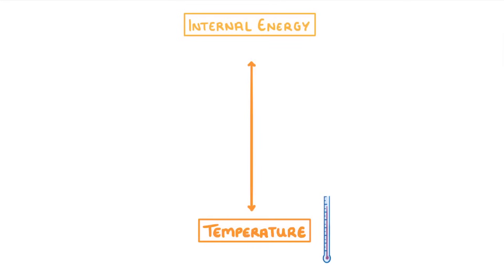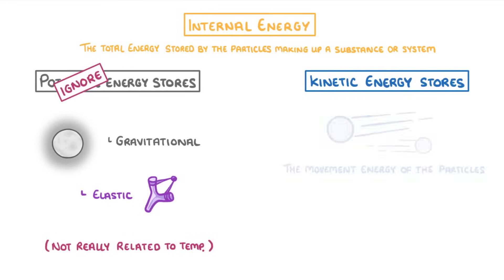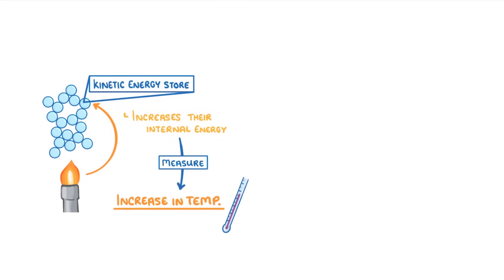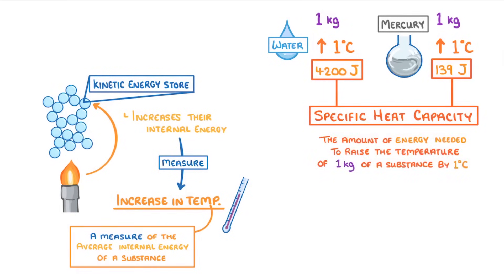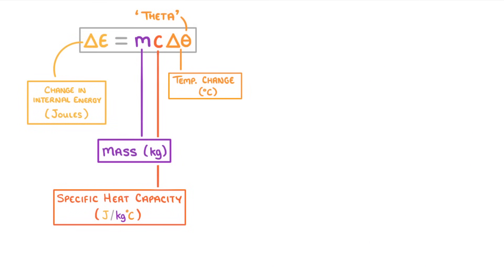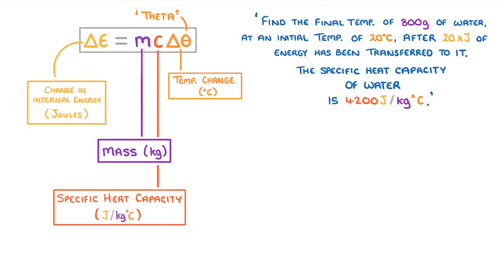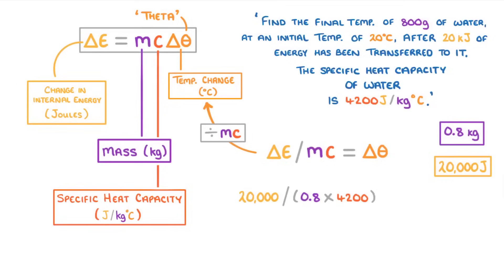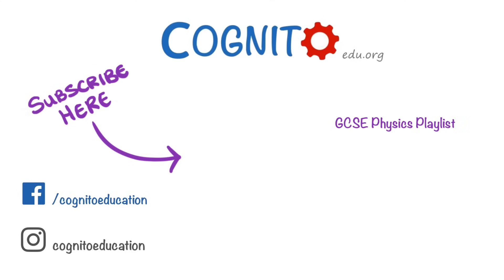GCSE Physics - Internal Energy and Specific Heat Capacity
This video covers:
- What internal energy is
- Relationship between kinetic energy, internal energy and temperature
- What specific heat capacity is
- How to use specific heat capacity in an equation